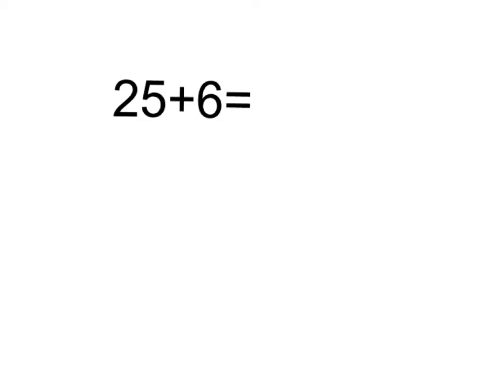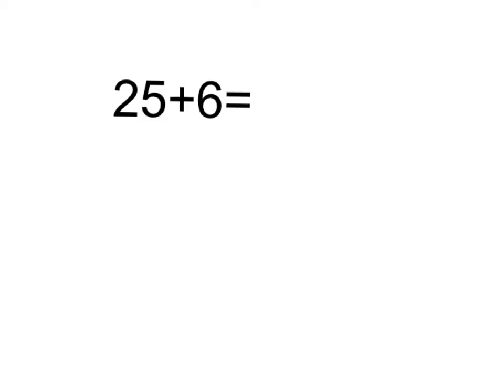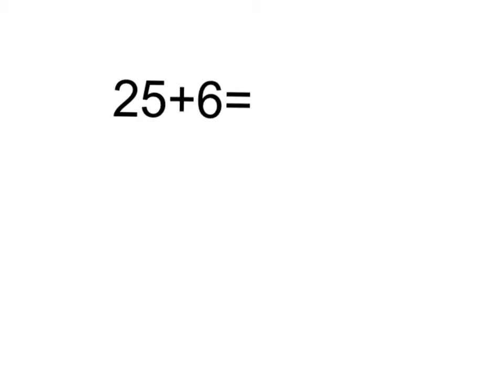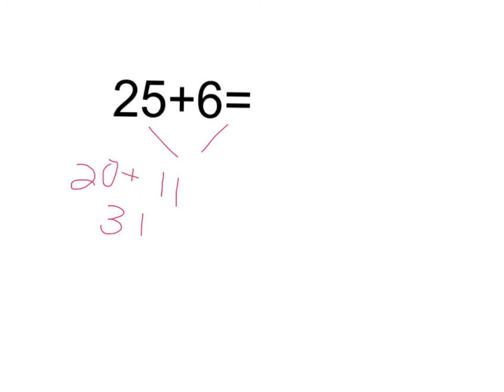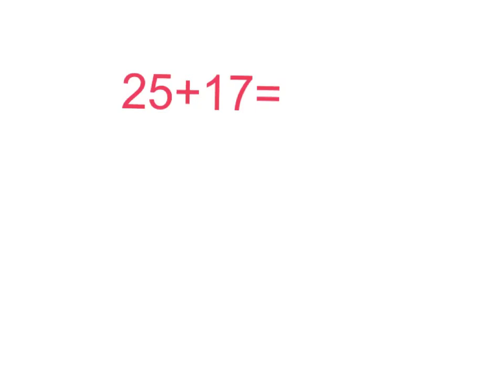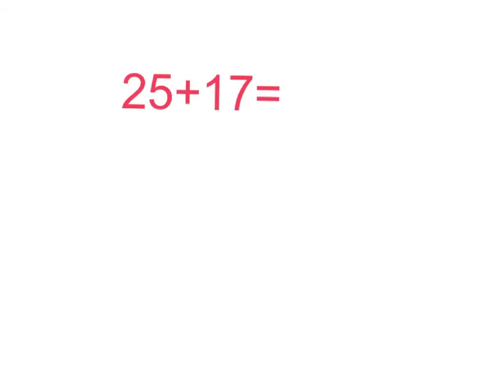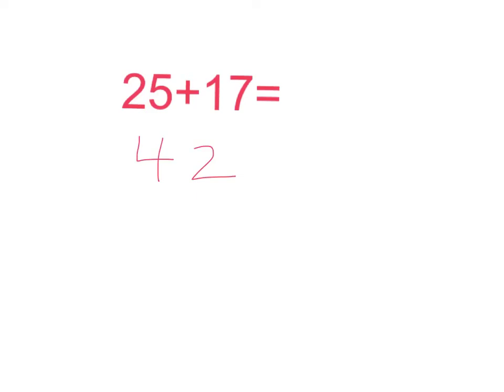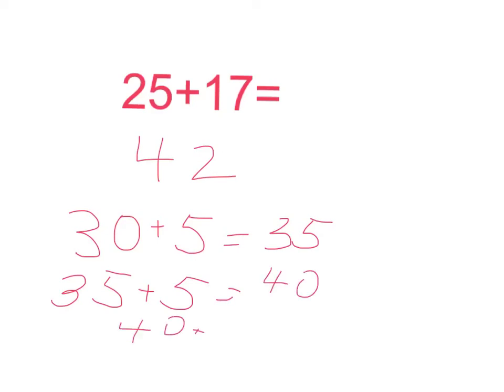Elliot for Wed